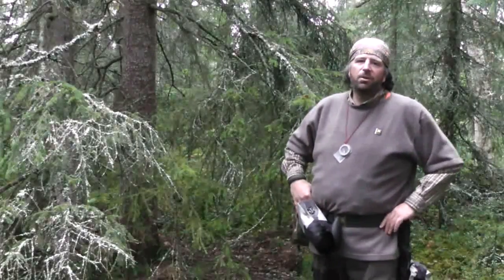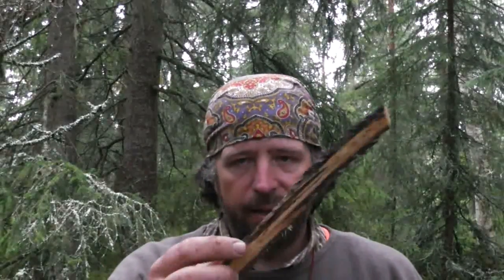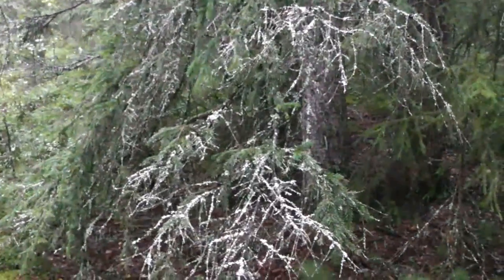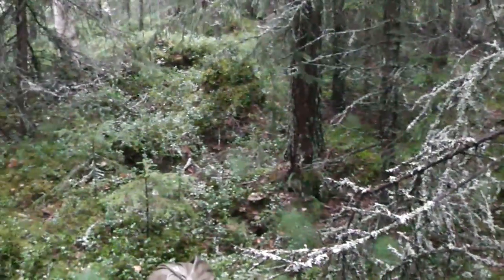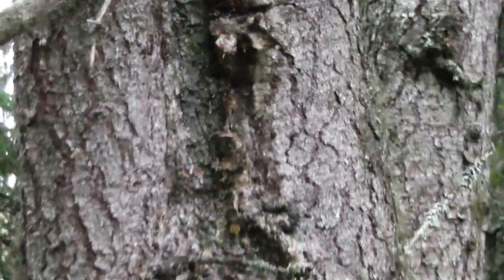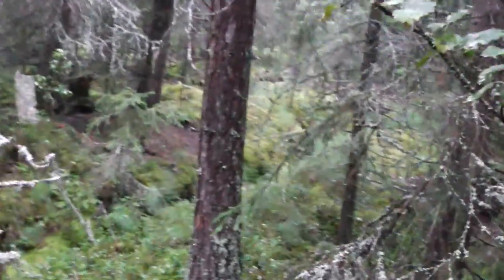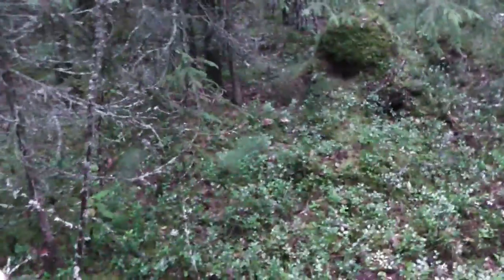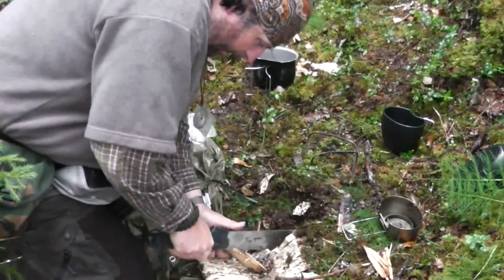Bear Fat Saved The Day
Stuff never pans out as you plan it. Always carry fail safe fire starters! In the end I had to resort to my insect repellant that contains bear fat to start a fire in a totally saturated environment and very high air humidity. On the other hand. it wouldn't have been an interesting problem otherwise..